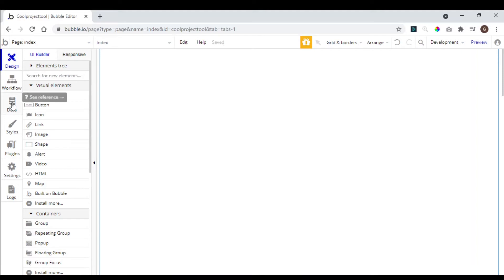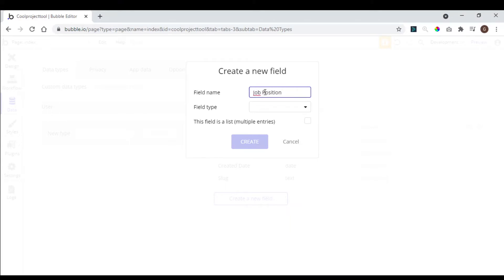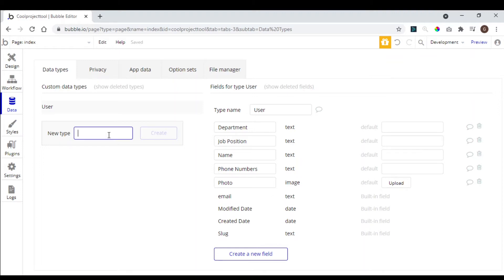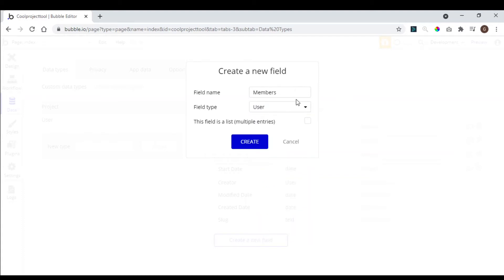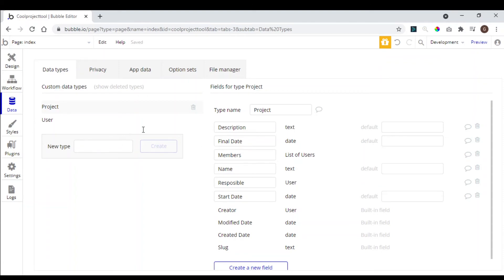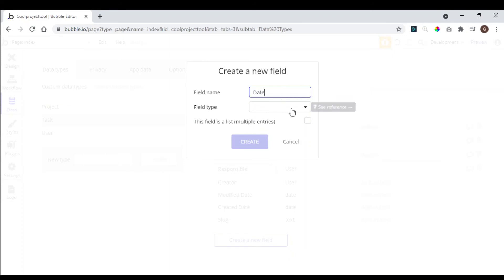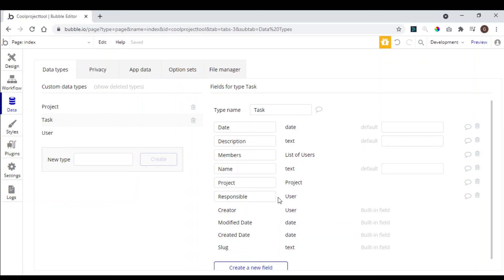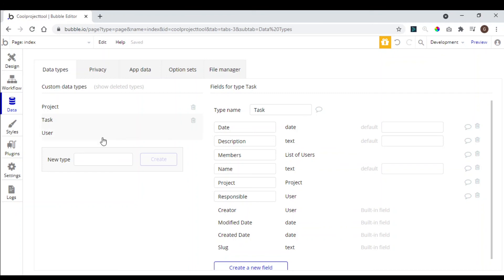How to Create a Database for Beginners in Bubble.io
The first step in building a WebApp is to create a Database and in this video i'll show you how you do this on Bubble without any code.
Here in Bubble.io you can configure a inicial database in 5 minutes instead of spending hours in MySql, you can build, change and troubleshoot the database any time you need it without writing a single line of code.

So if you want to build a App or a Web App and you don't want to learn how to code i'll show you how to do it.

Our Bubble Templates.